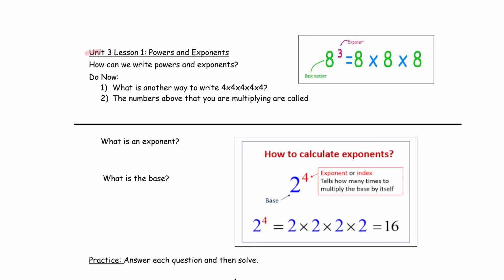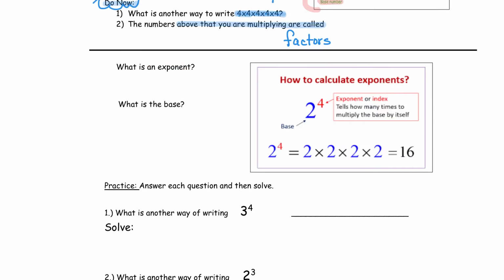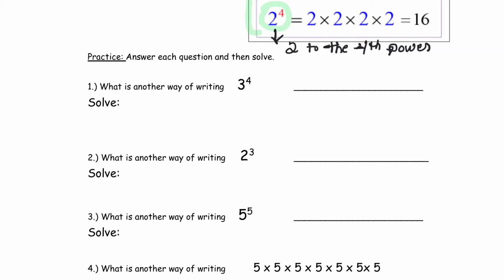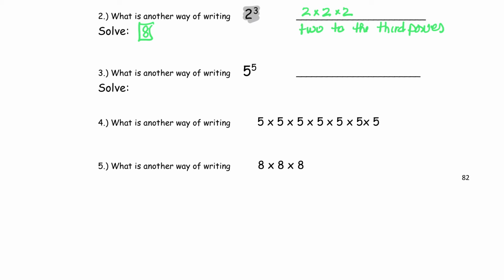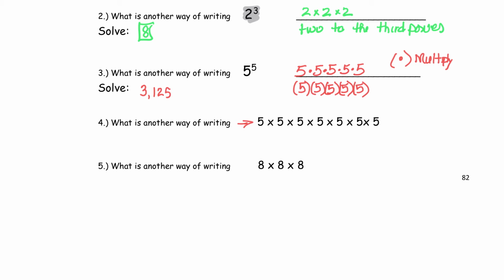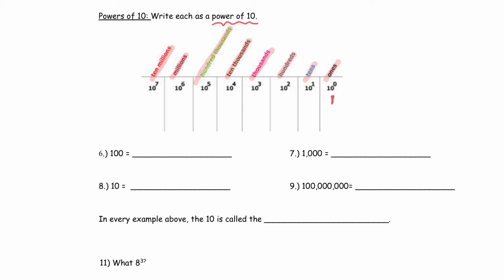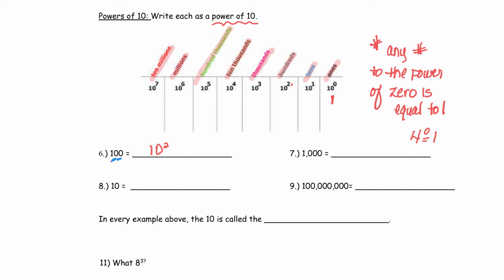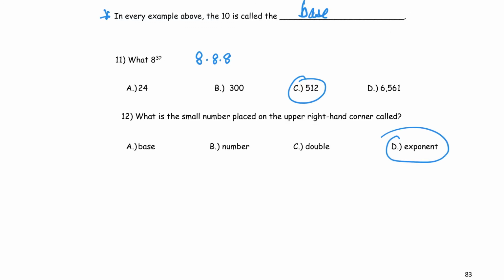Unit 3 Lesson 1 Powers and Exponents